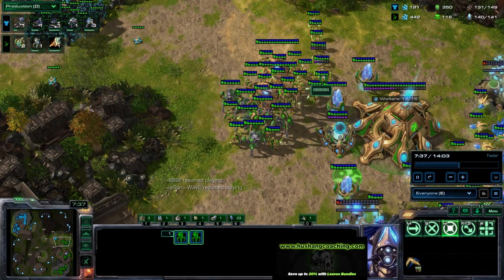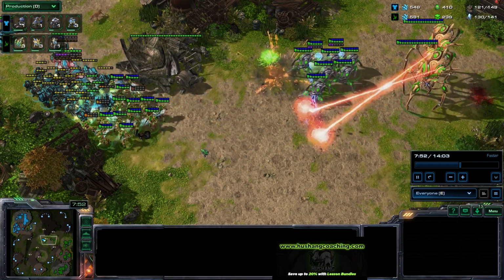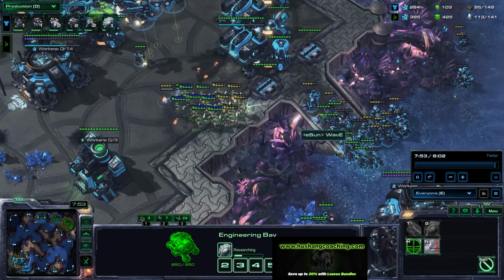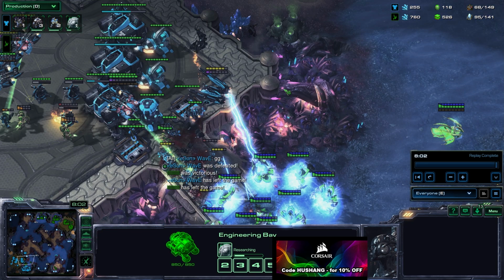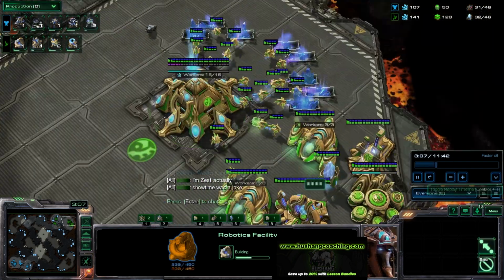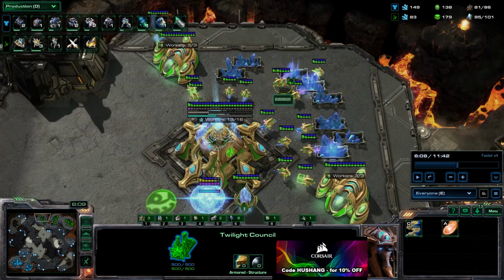[Advanced Terran] When To Attack Protoss? (with a 3-1-1 opening)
[Advanced] When To Attack Protoss? (with a 3-1-1 opening)

♦ My Setup (I get commissions if you use my link. On these products & other products):
SSD Storage: (Sabrent Rocket 2TB)
Monitor: (Asus Asus VG278QR 27”)

Mouse Mat (Steel Series)
Mouse (Razer Deathadder)
Keyboard (Coolermaster MK730 Tenkeyless)
Microphone (Shure SM7b)
Headset (Audio Technica ATH-m50x)